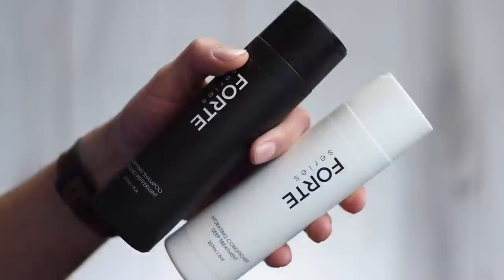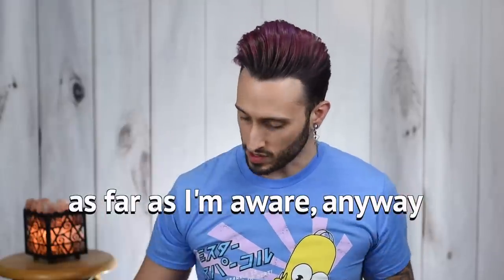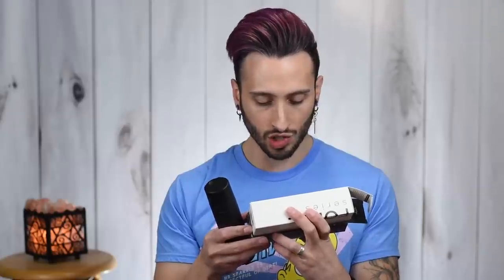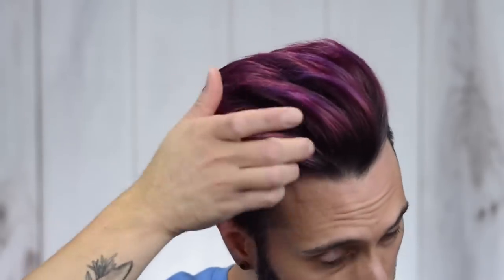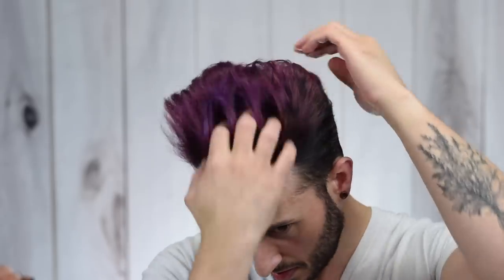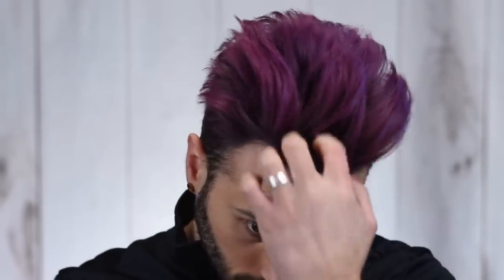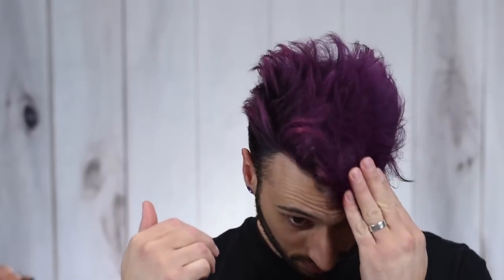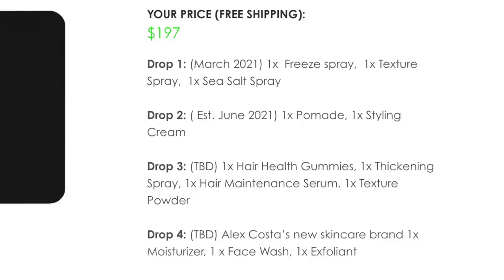FORTE Series Review | Molding Paste, Argan Oil Serum, Shampoo & Conditioner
This time we're having a look at all the latest products in Alex Costa's FORTE Series line: the shampoo, conditioner, serum, and molding paste. Hope you enjoy.

dryhope - Finding You
Aves - pretty af
L'indecis - Happy Hours